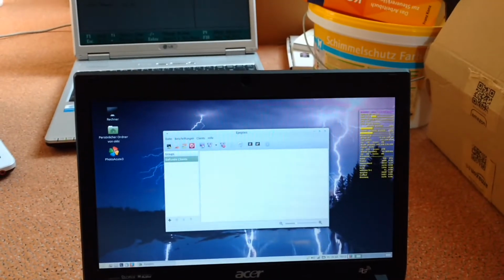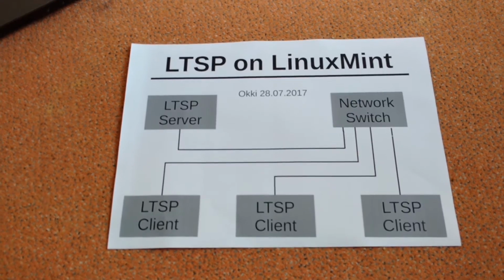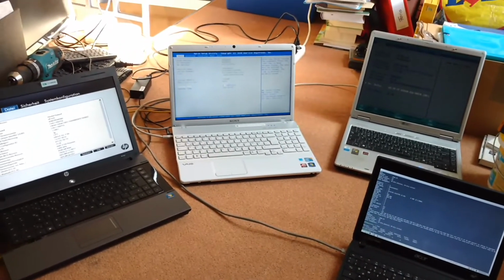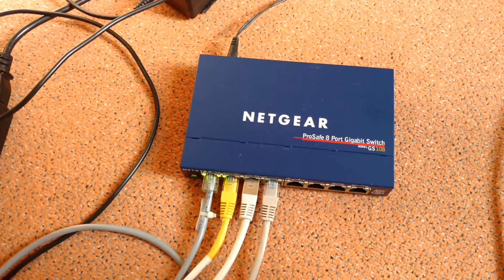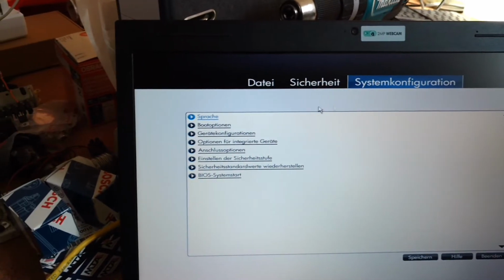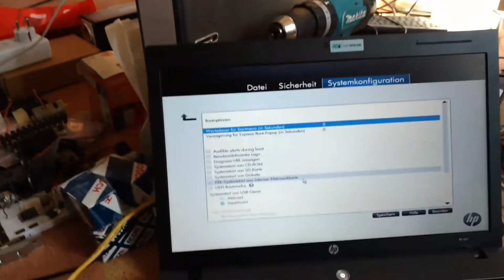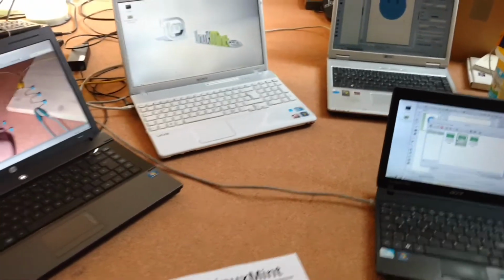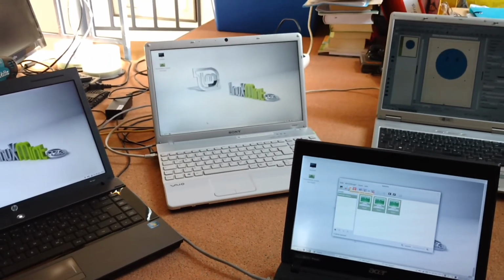LTSP on LinuxMint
Just a small demonstration about LTSP system.